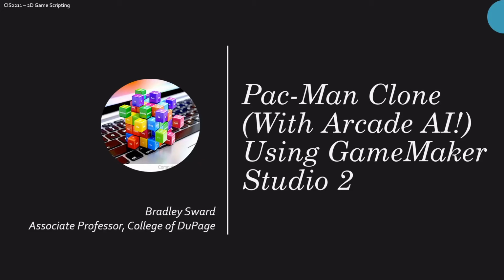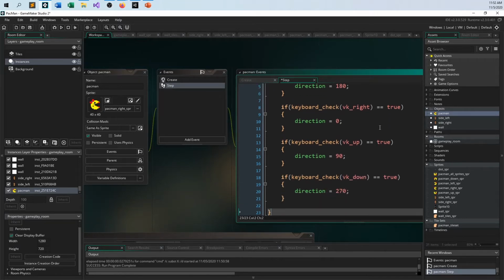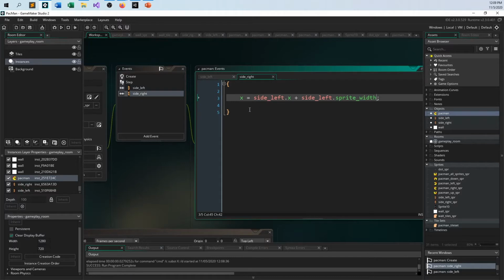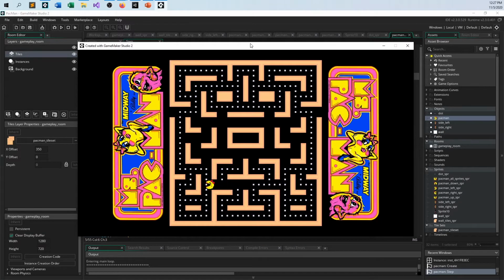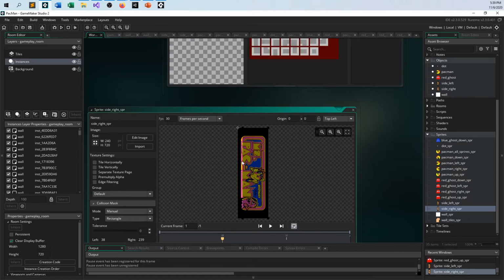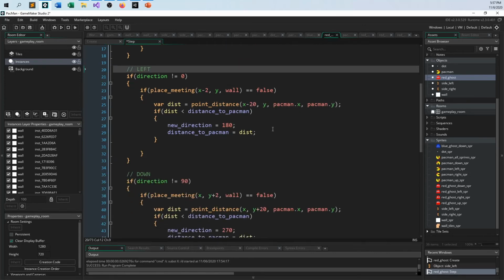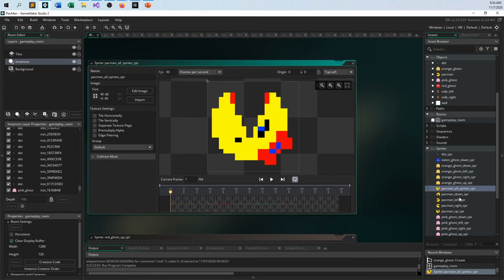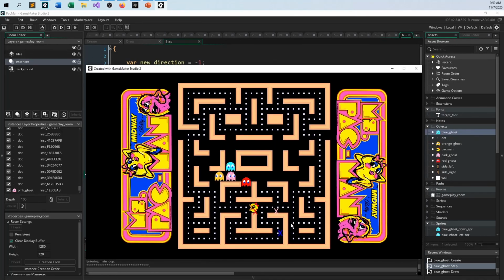Pac-Man With Arcade Ghost AI Using GML In GameMaker Studio 2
Learn the basic ins and outs of making a Pac-Man clone with GML using GameMaker Studio 2.3!  Find or make your own sprites, and create the objects and interactions to make it all work together seamlessly.  This time we will work with and develop the exact AI the ghosts use in the arcade game!